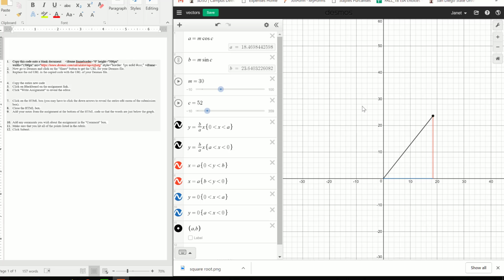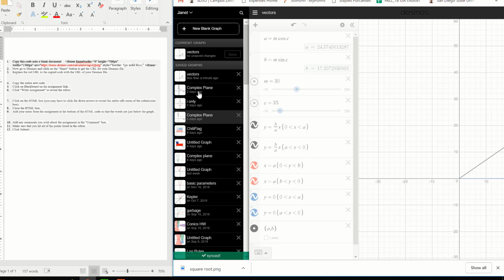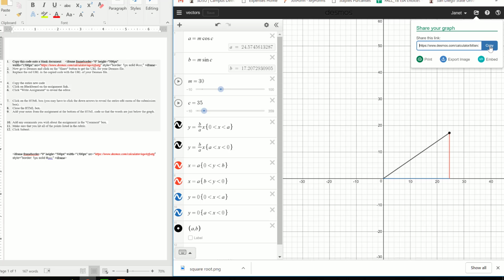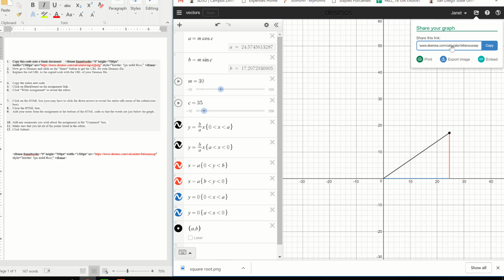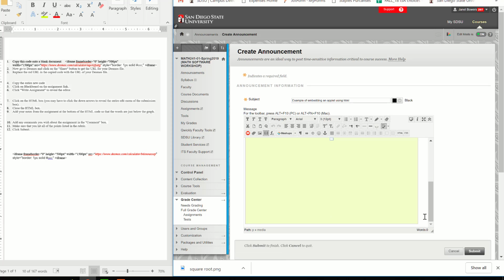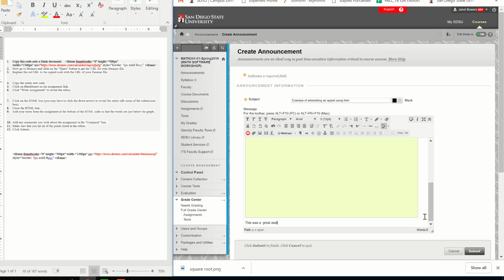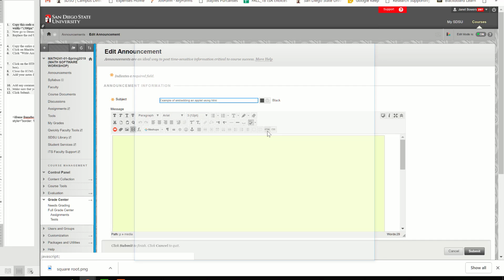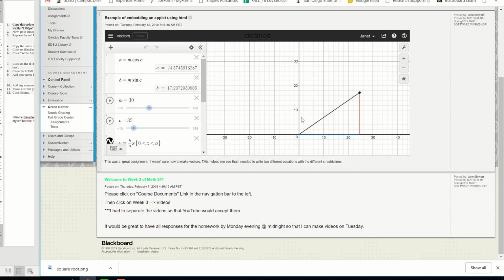share to html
Embed desmos in blackboard.